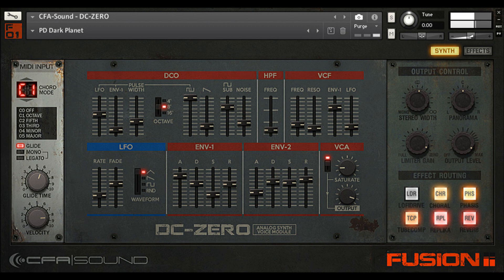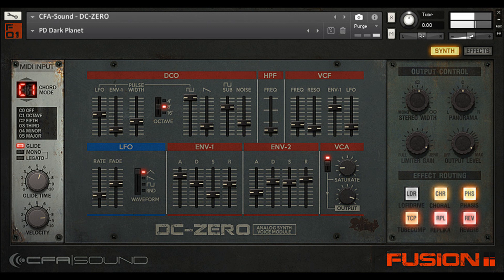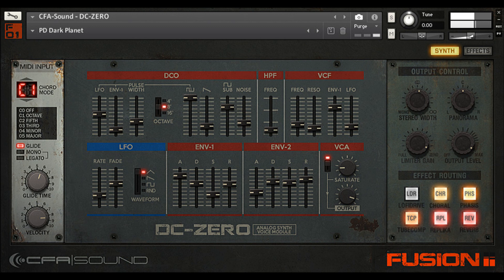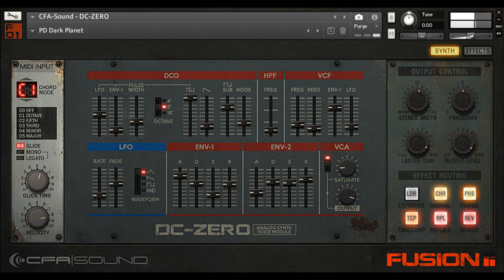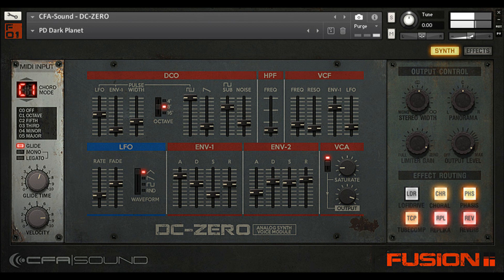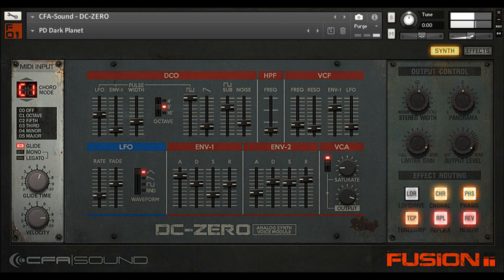CFA-Sound releases DC-Zero Vintage Synth for Kontakt (with 40% intro offer)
CFA-Sound has announced the release of DC-Zero, a vintage synth for Kontakt 6 featuring a compact synth voice module and effect rack, with 175 presets for music genres like deep house, synthwave and techno.

Features:

Vintage synth instrument for Kontakt.
175 professionally crafted presets covering a variety of sounds.
Combined use of wavetables and multi-sampled waveforms.
3 oscillator layers (pulse, saw & sub waveforms) and additional noise oscillator.
Pulse-width control and modulation via envelope and LFO.
Monophonic (with legato) and polyphonic voice mode (both with glide & chord mode).
24db lowpass and additional highpass filter.
Saturation, stereo width control & limiter.
Dedicated fx rack using the state-of-the-art effect tools of Kontakt.
Effects: lofi-drive, Choral, Phasis, Supercharger GT compressor, Solid-G EQ, Replika delay, & reverb.
Low footprint in disk space with only 152MB in size.

Regular Price: 29.95 € incl. VAT.